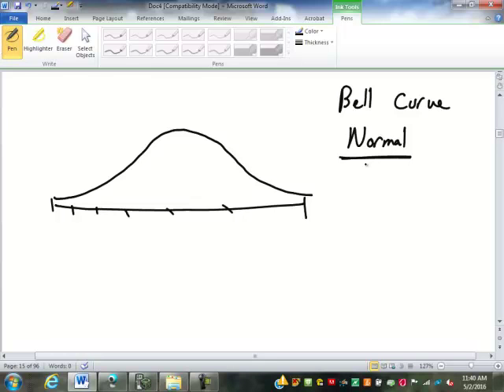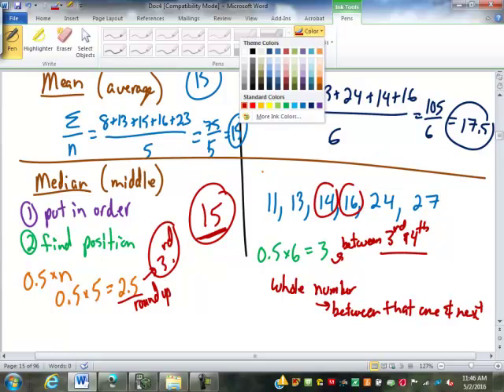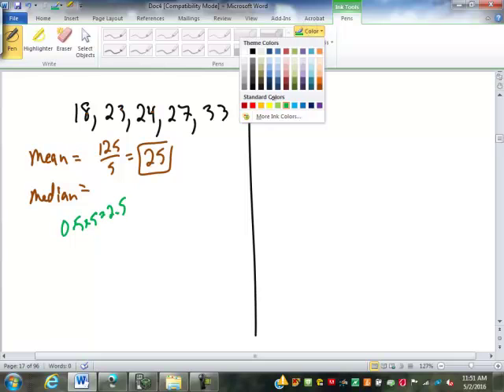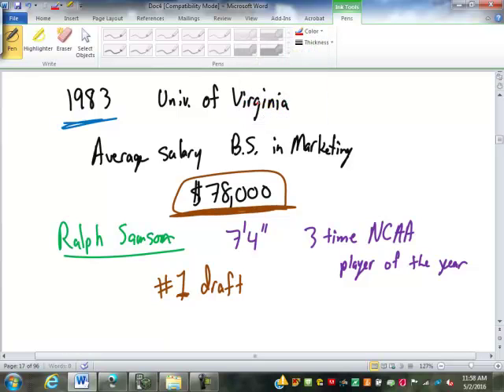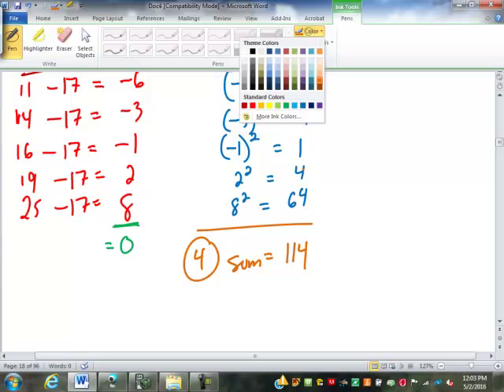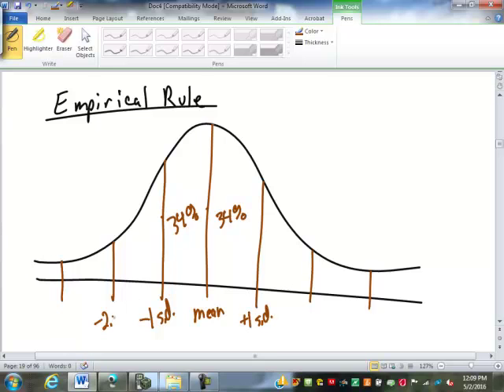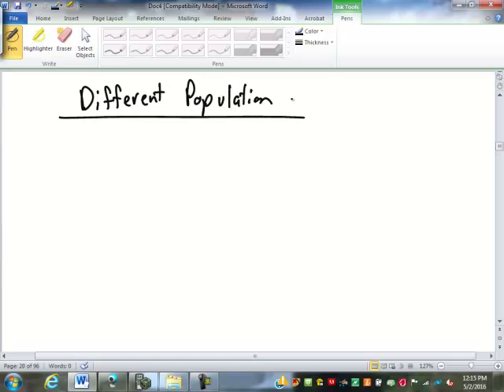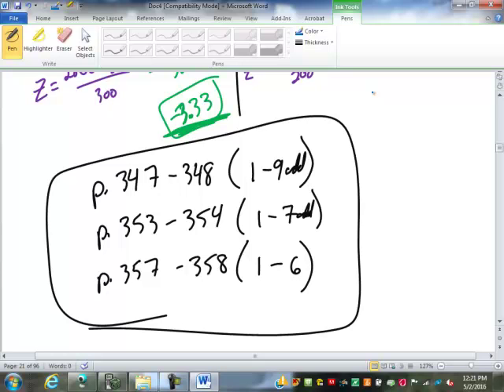28 Center and Spread